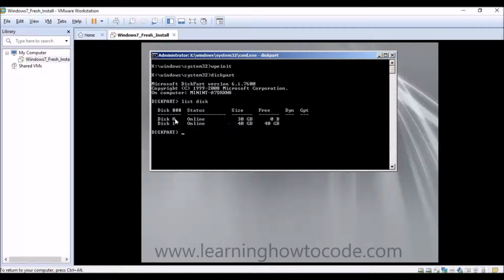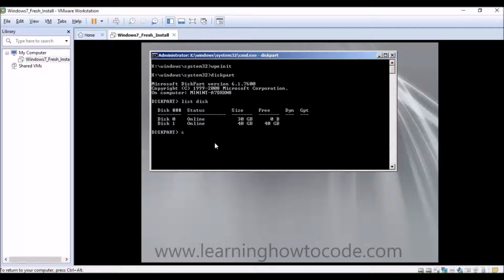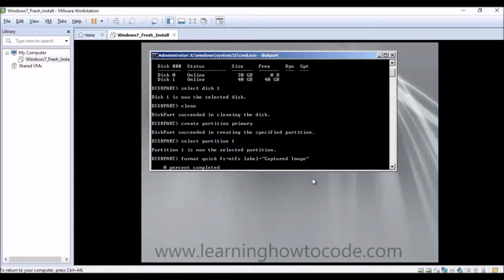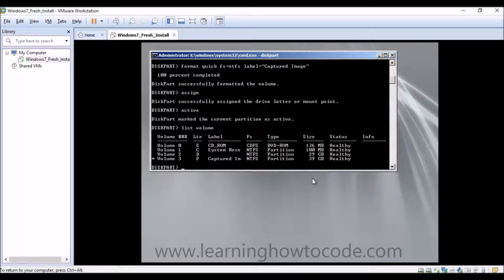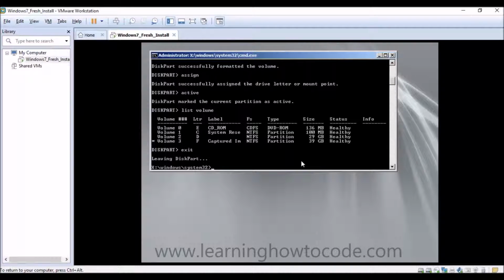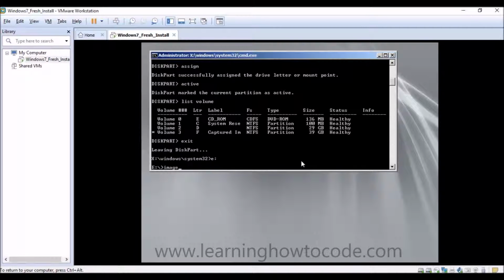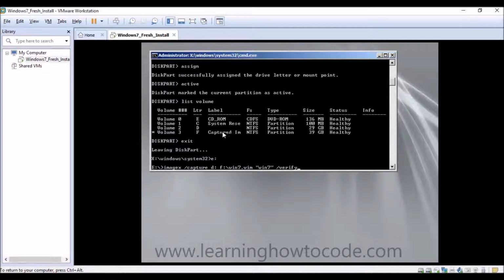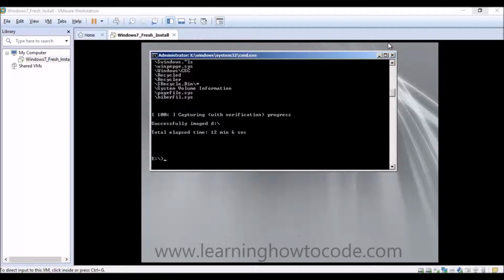Windows 7 Deployment Part 6 of 7 Diskpart, Format Disk, Capture Image (Imagex.exe) 70-680